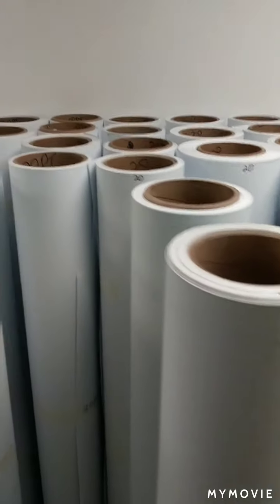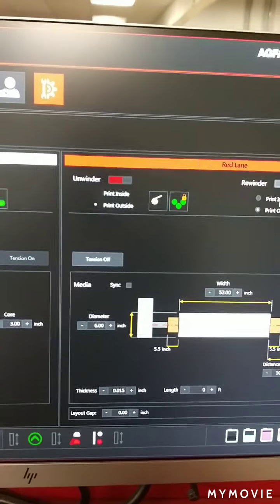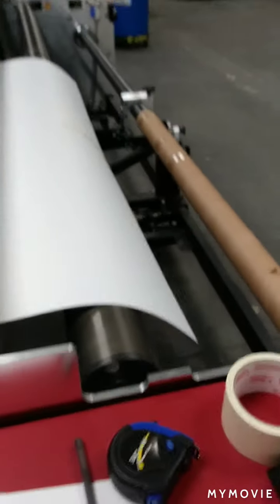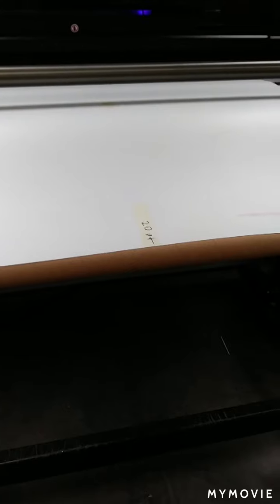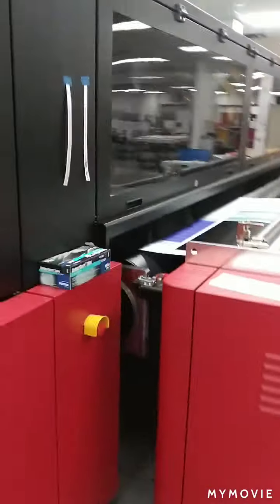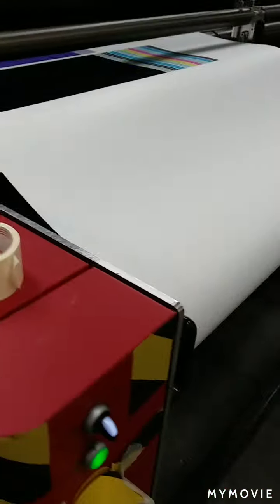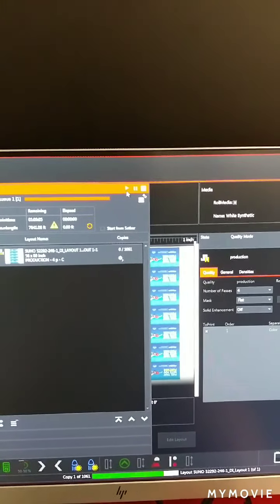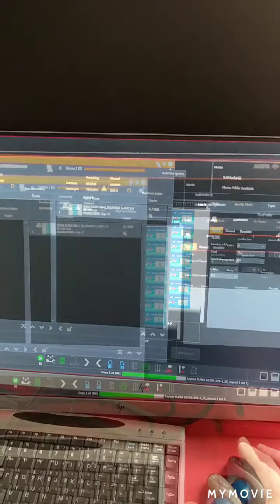print on butt roll